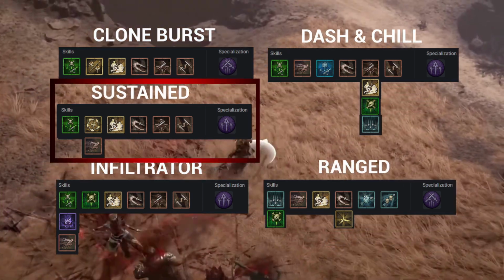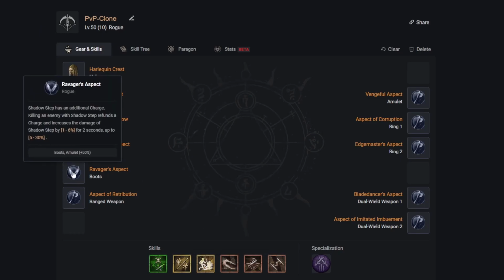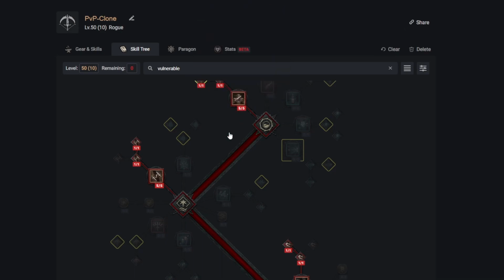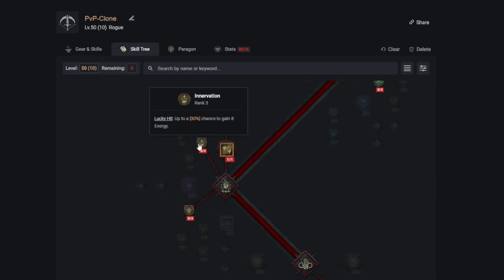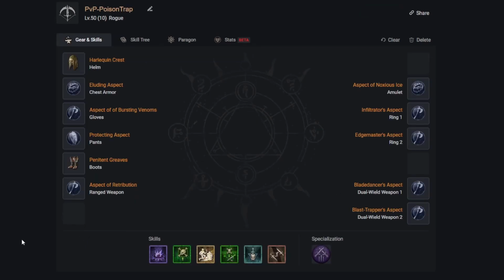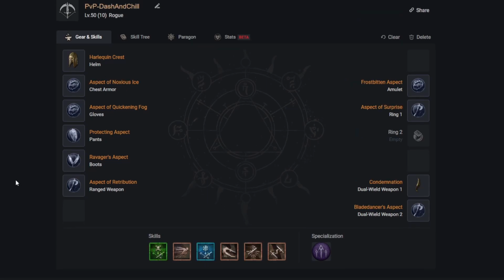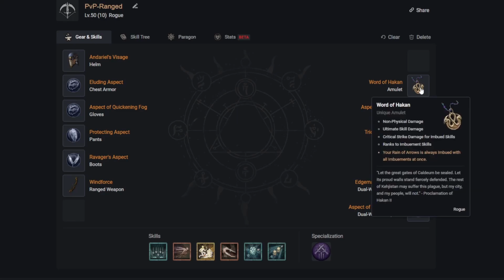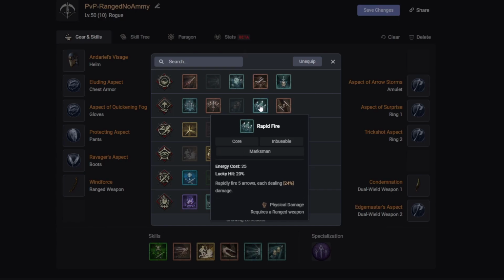Diablo 4 Pvp Rogue Build Theorycrafting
Rogue PvP centric build ideas leading into the Diablo 4 launch.